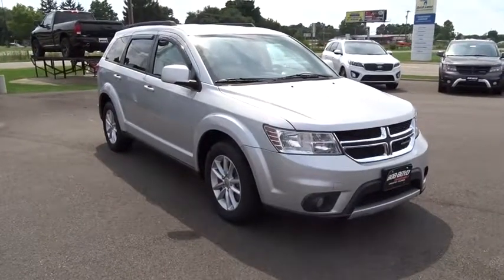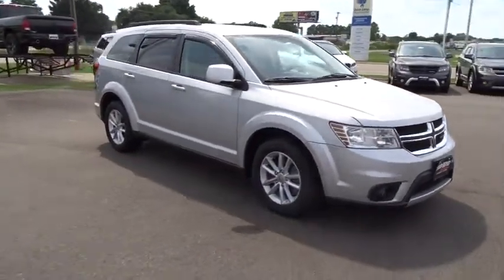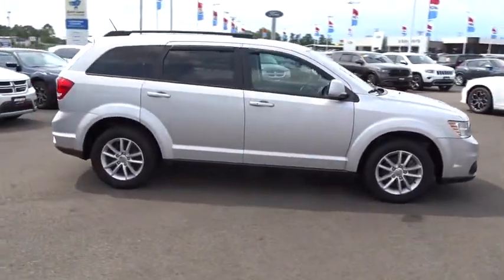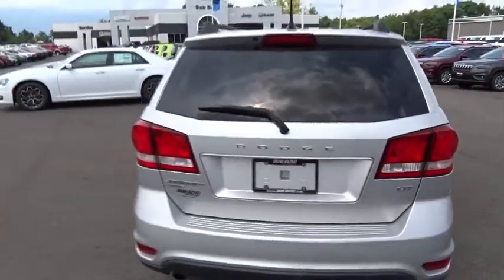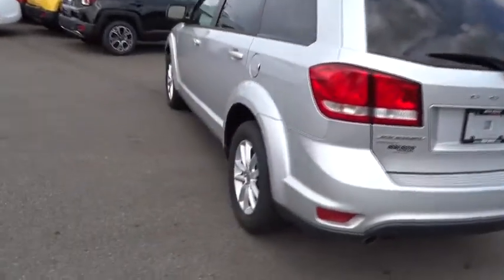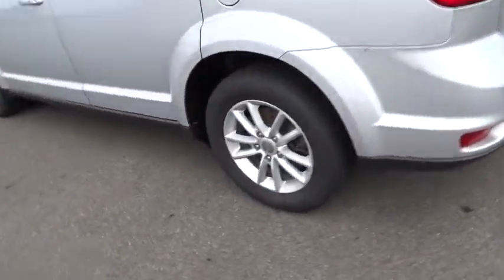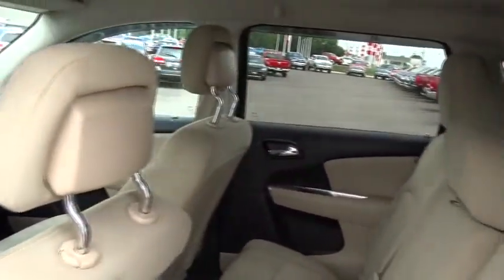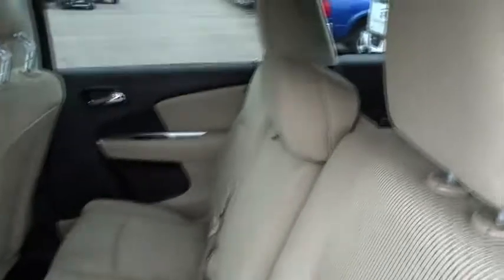2014 Dodge Journey Columbus, Lancaster, Central Ohio, Newark, Athens, OH C28341A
Bright Silver Metallic Clearcoat U 2014 Dodge Journey available in Columbus, Ohio at Bob Boyd Auto Family. Servicing the Lancaster, Central Ohio, Newark, Athens, OH area.

2840 N. Columbus St.

Recent Arrival! 2014 Dodge Journey SXT Bright Silver Clearcoat Metallic AWD. Priced below KBB Fair Purchase Price!brbrAwards:br  * 2014 KBB.com 10 Most Affordable SUVs   * 2014 KBB.com 10 Most Affordable 3-Row VehiclesbrbrReviews:brbr  * If your family is growing, but you don't find a minivan appealing, the Dodge Journey SUV offers seating for up to seven, an available V6 engine and all-wheel drive, and it will take on just about anything that can be crammed into a typical minivan while avoiding the minivan image. Source: KBB.combr  * Seating for up to seven; available built-in booster seats; useful interior storage solutions; smart touchscreen interface. Source: Edmundsbr  * Though perfectly suited for the city, the 2014 Dodge Journey is always ready when you need a little quality time off the grid. And it does it in style with brilliant colors, distinctive features, and that signature Dodge look. Wherever you take it, the Journey brings comfort along for the ride for up to seven people. It is available in 5 models: the base American Value Package, SE, SXT, Limited and the top-of-the-line R/T. The Limited is a new trim for 2014. A 173 Horsepower, 2.4-Liter, 4-Cylinder Dual VVT Engine powers the American Value Package, SE and SXT models, in conjunction with a 4-speed automatic transmission. It gets an EPA estimated 26 MPG on the Highway, plus it can get over 500 highway miles per tank. The mid-range SXT gives you the choice between the 2.4-Liter or an incredible 283 Horsepower Pentastar V6 Engine to get your heart racing. The V6 is the standard engine in the Limited and R/T. The SXT, Limited and R/T can also be purchased with optional All-Wheel Drive. Further, all models come with AutoStick that gives you clutchless manual shifting for more exciting drives. Standard equipment for the Journey includes items like a 4.3-inch touch-screen AM/FM radio with CD player, a USB port and audio input jack, push-button start, in-floor storage in the 2nd row, a covered storage bin in the rear cargo area, and 17-inch wheels. Dependent on the trim you select, option possibilities include: 3-zone automatic air conditioning, 19-inch wheels, leather seating, 3rd-row seats, Flip n Stow compartment, UConnect Hands-free Communication network, navigation, six premium speakers with subwoofer and a 368-watt amplifier, a rearview camera, and ParkSense parking assist. Also new for 2014, SiriusXM satellite radio is an option you can purchase on all trims. Your safety has been considered too with standard Traction Control, an array of airbags, Anti-Lock 4-Wheel Disc Brakes, Brake Assist, Stability Control, Roll Mitigation, and a Tire Pressure Monitoring Sensor. Source: The Manufacturer SummarybrbrbrProudly Serving: Dublin, Columbus, Westerville, Chillicothe, Dayton, Zenia, Springfield, Wilmington, Beavercreek, Marysville, Cincinnati, Cleveland, Lancaster, West Jefferson, Grove City, and all of greater Ohio.